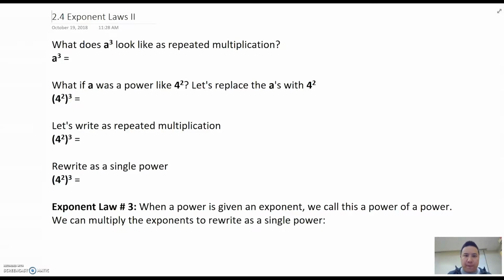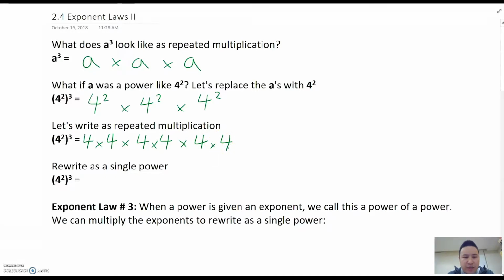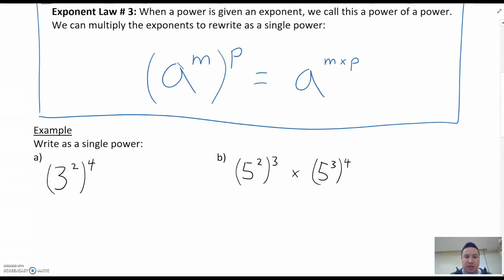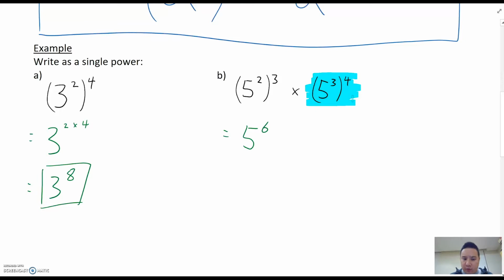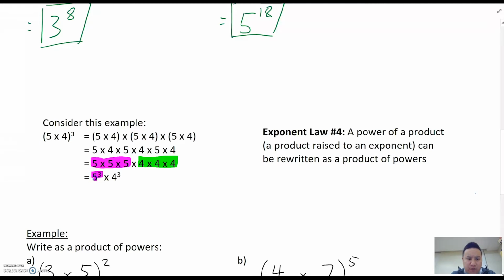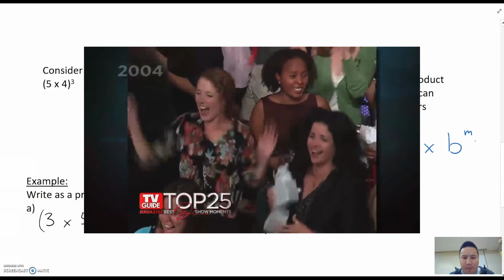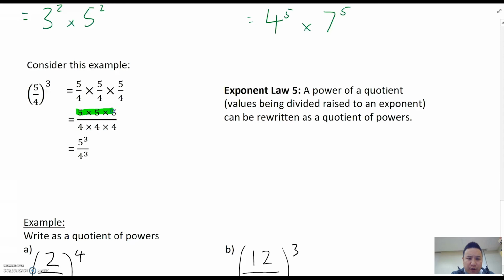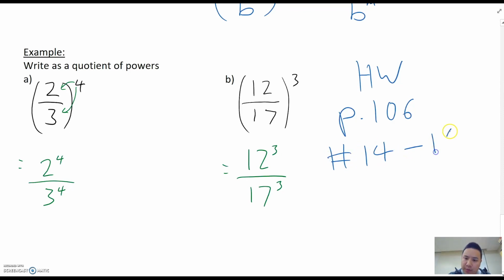Math 9 - Lesson 2.4 - Exponent Laws II